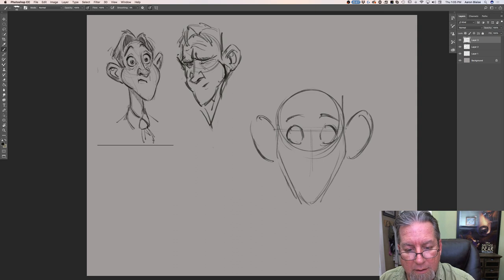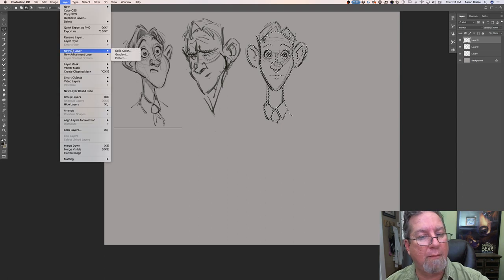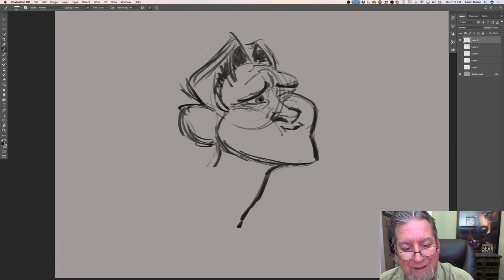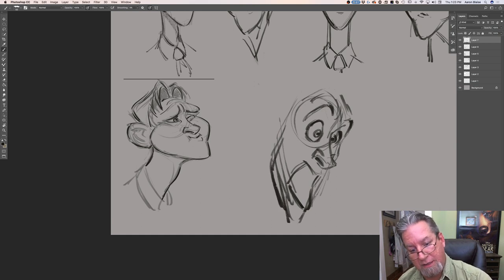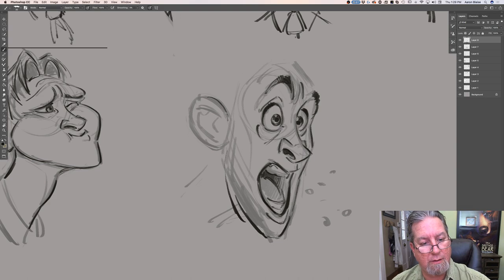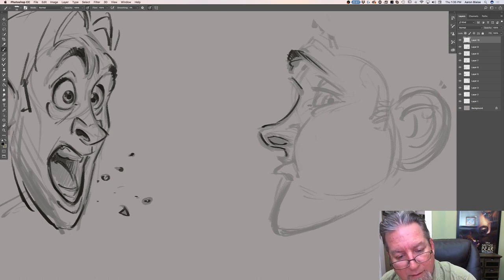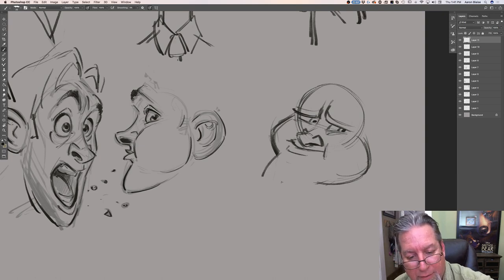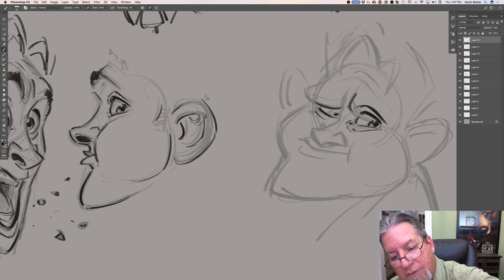Live Drawing - Character Design Tutorial!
Watch As Aaron Designs a character & answers your questions.

Join Aaron Blaise Here on YouTube Every(ish) Thursday at 1:00 PM EST.

I'm also live on Facebook every(ish) Tuesday at 1:00 PM EST